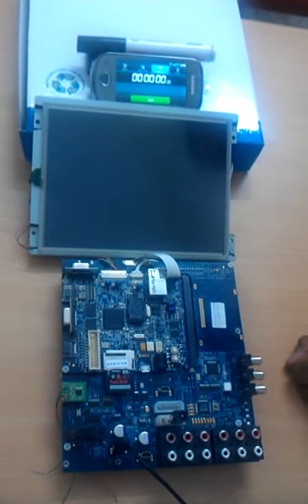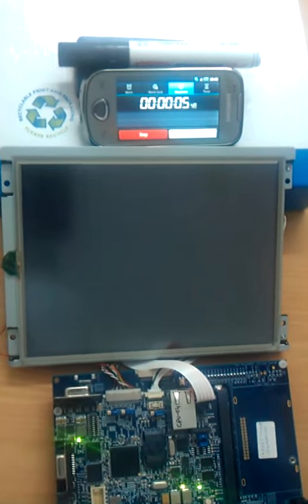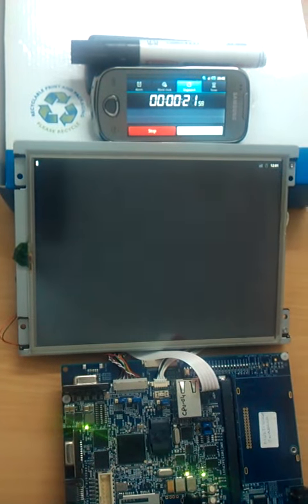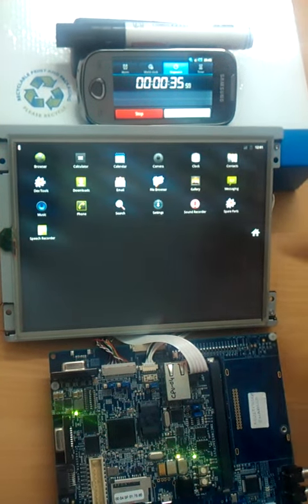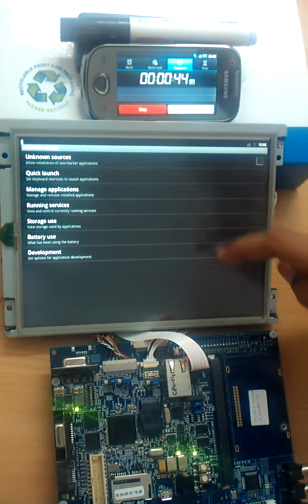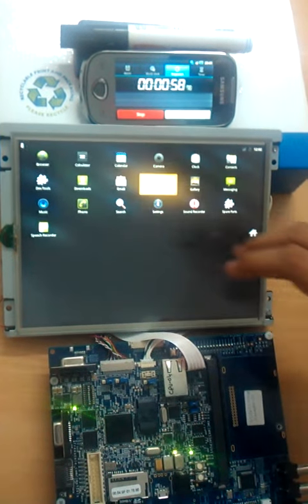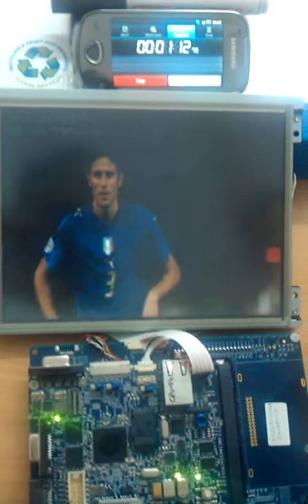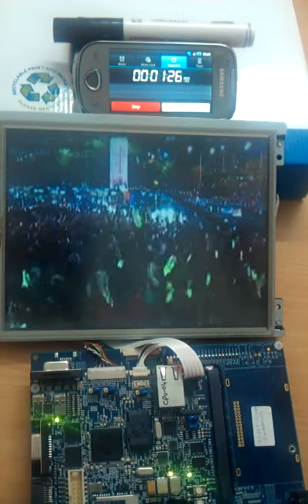Android FastBoot Demo.3gp